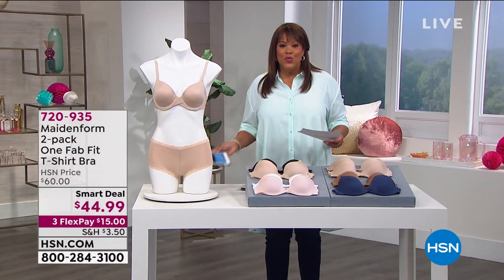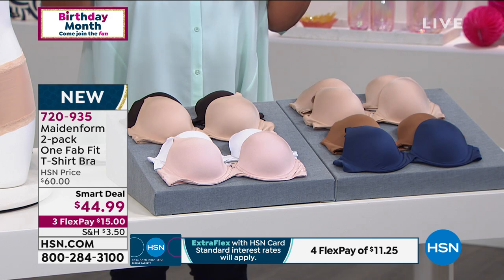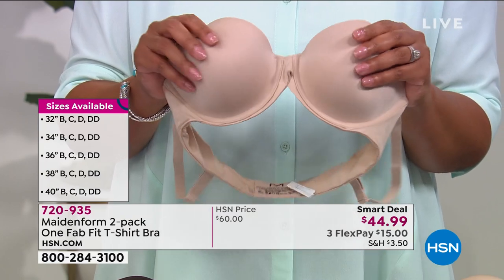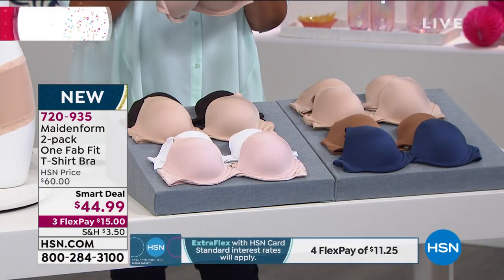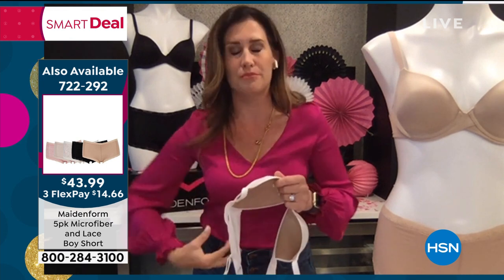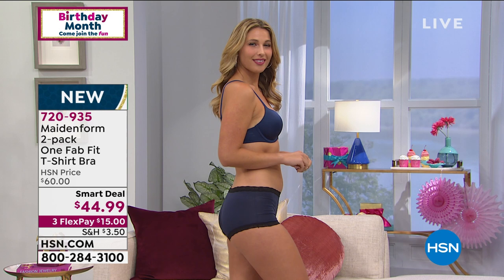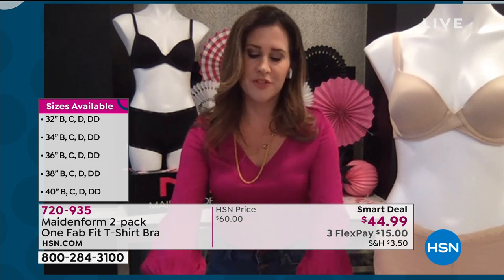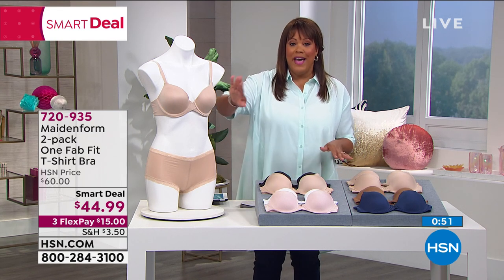Maidenform 2pack One Fab Fit TShirt Bra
This fab fit Tshirt bra set is designed with a modern, open neckline that boosts your confidence and femininity, while the convertible straps add versatility.